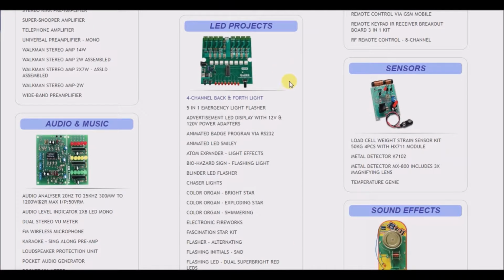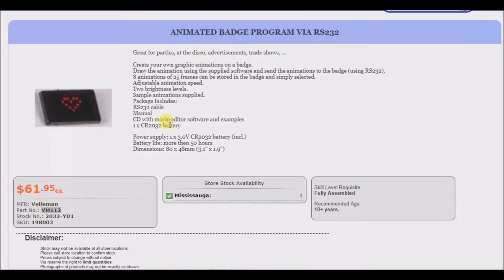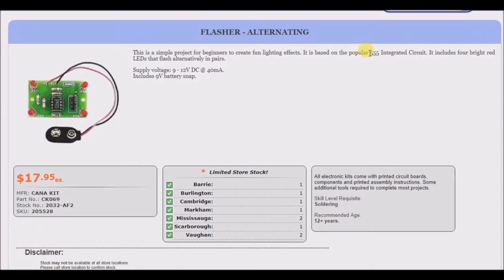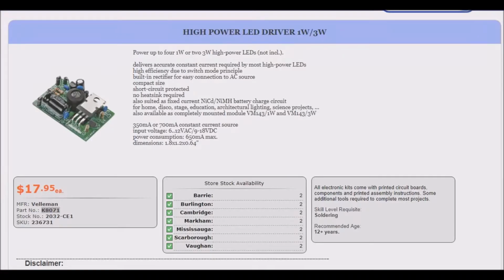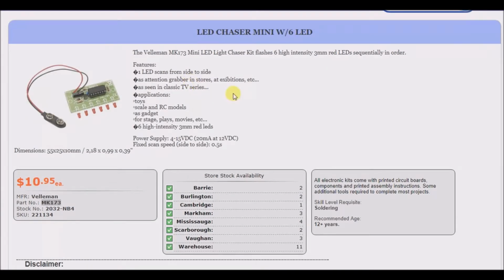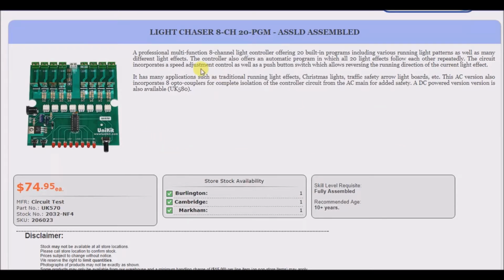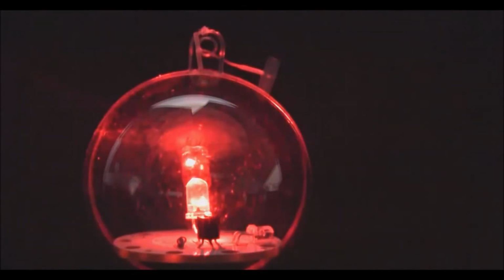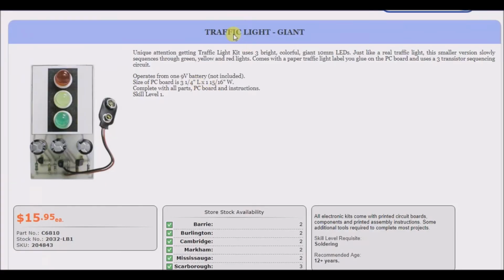Kits Vid 006 (LED Projects)